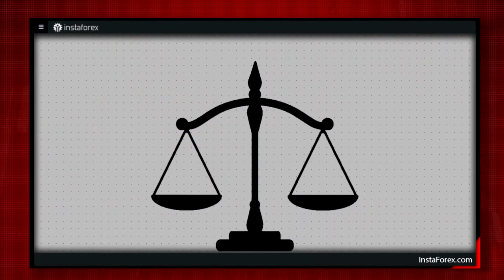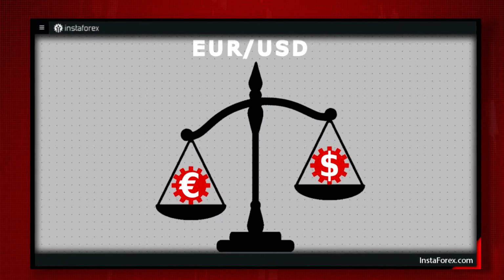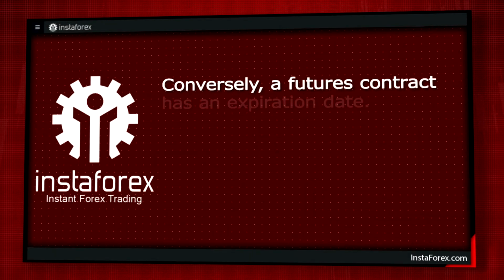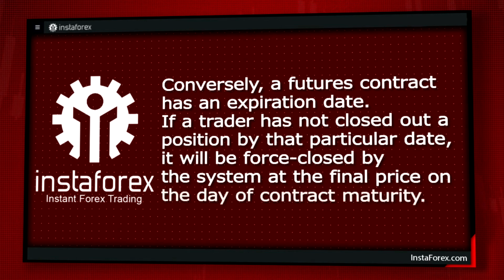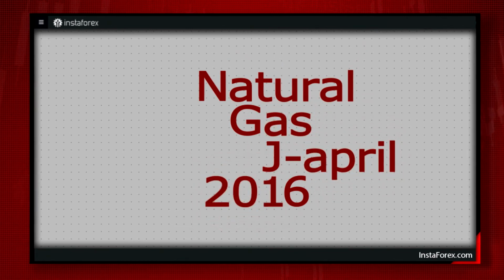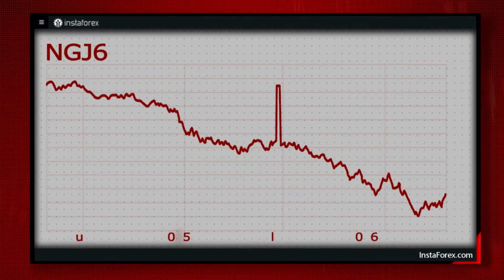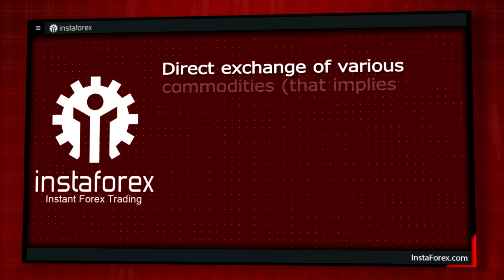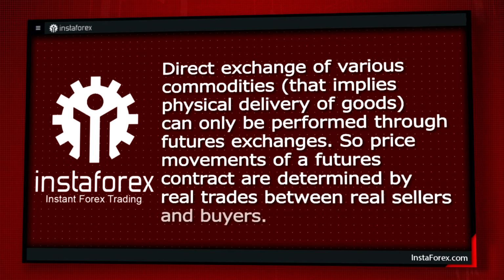Futures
This video concerns working with futures contracts. Watching the video, you will find out what way contracts for difference are made, what designations are used for various kinds of futures, and what futures stock markets are the most popular.